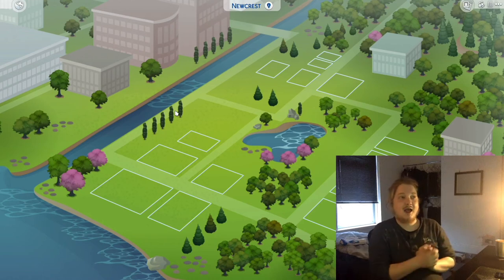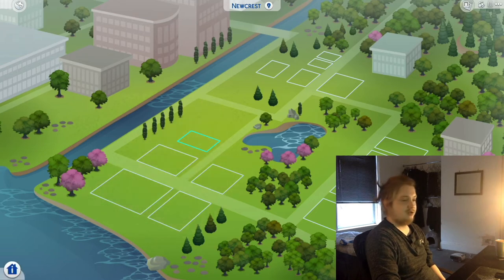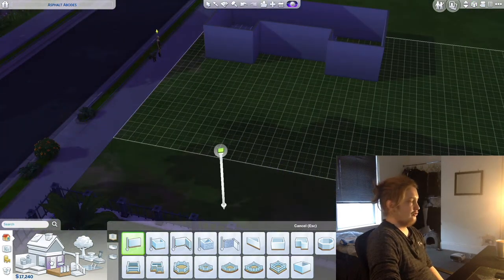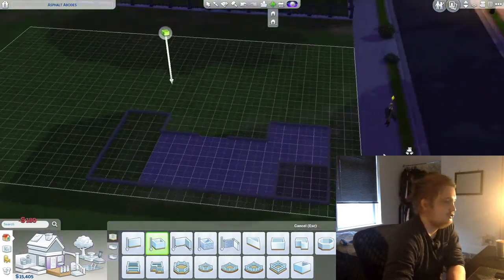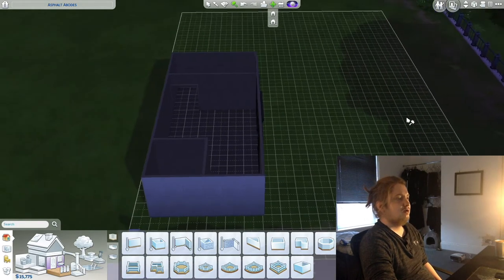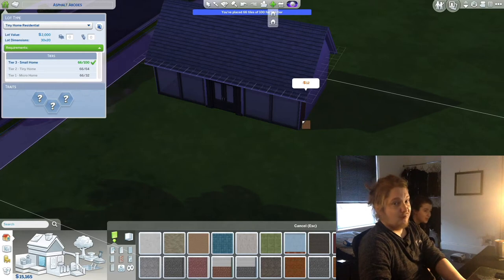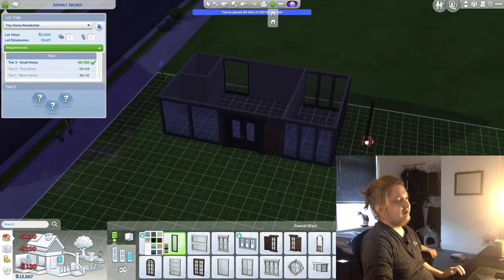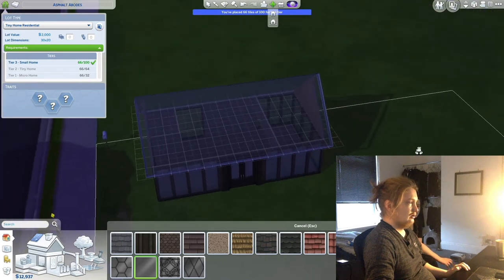Episode 02: Lets Play The Sims 04 - Theres Movement in the Underpants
We started building the underpants house!!!